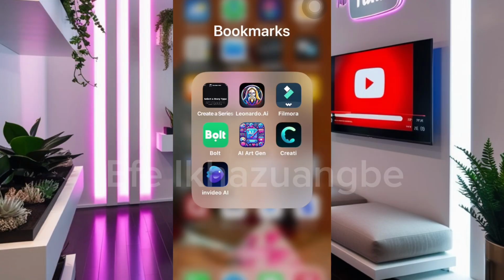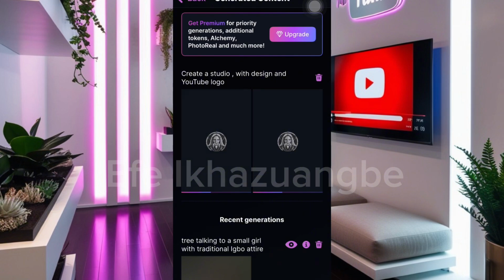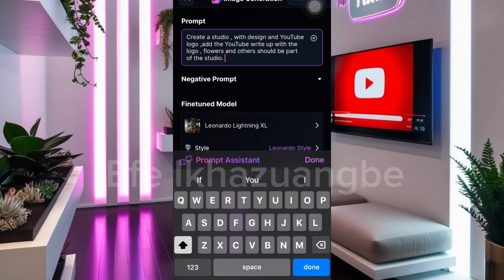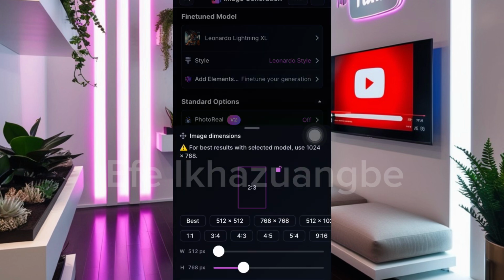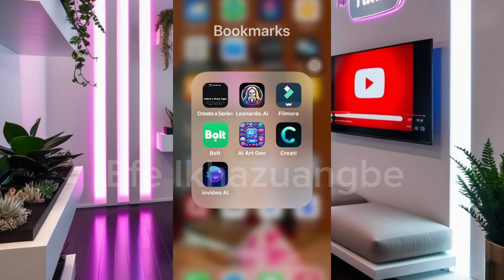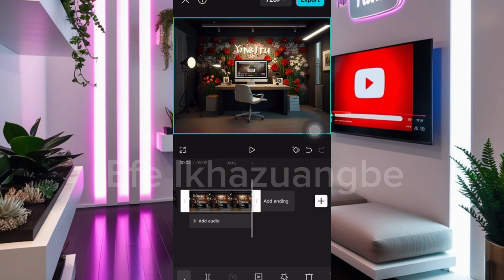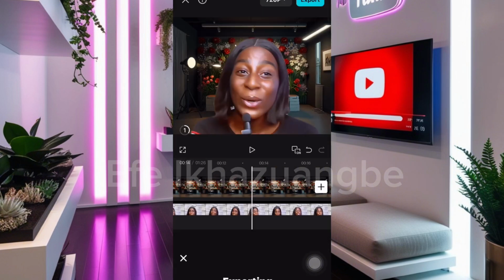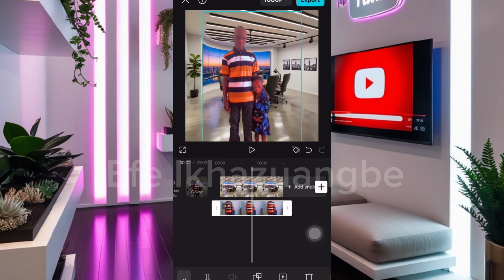How to Change Background in Video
Learn how to change the background
 in a video using CapCut!

In this easy-to-follow tutorial, I will show you step-by-step how to remove the background from a video and replace it with a new one. Whether you're a content creator, YouTuber, or social media influencer, this skill is a must-have!

With CapCut's powerful background removal tool, you'll be able to:

Remove unwanted backgrounds from your videos
Replace them with new backgrounds that match your style
Enhance your videos with text, graphics, and effects

So, what are you waiting for? Watch this tutorial now and take your video editing skills to the next level!

Timestamp:
00:00 - Intro
00:25 - Important of changing backgrounds
01:05 - Generating background with Leonardo Ai
04:20 - Result of the new back generated
05:10 - Editing and changing the video background on CapCut
06:17 - Result of the edited video
07:38 - Outro